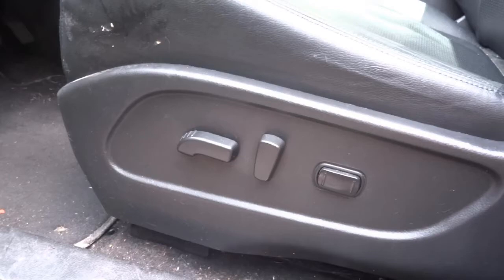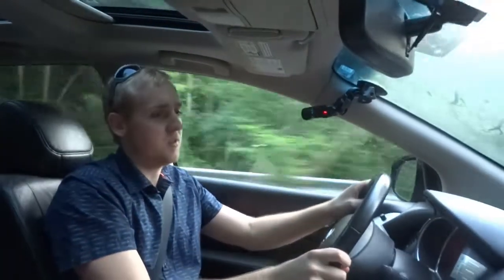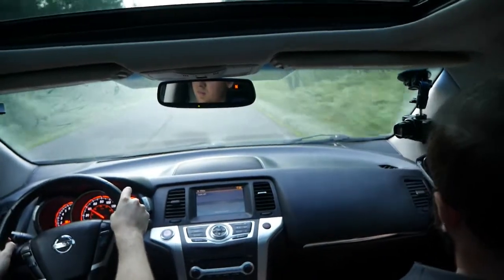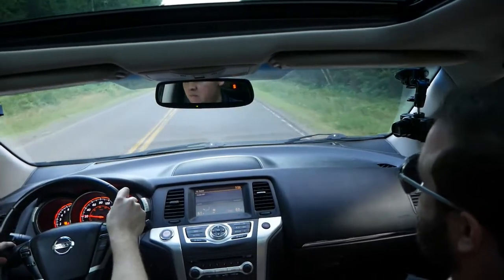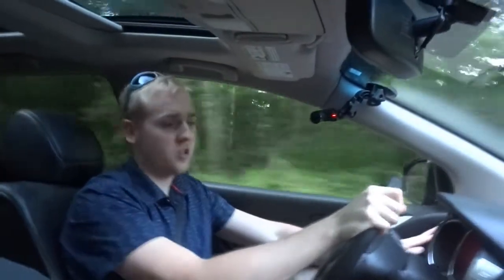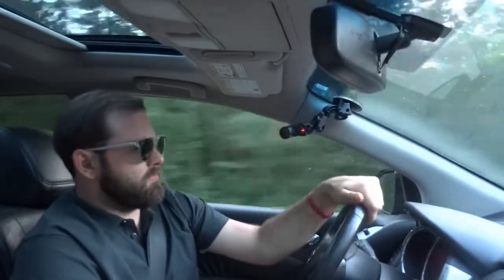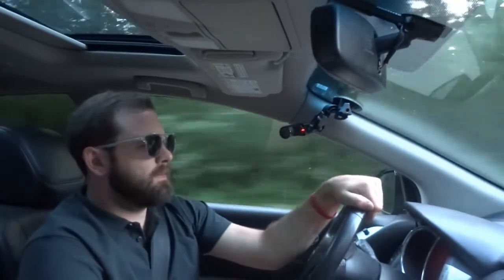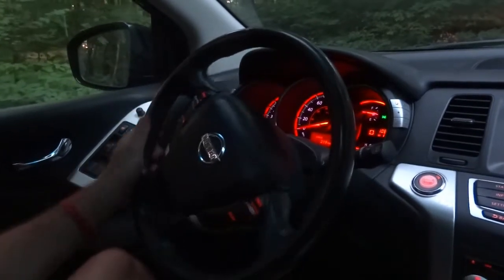2010 Nissan Murano SL AWD review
2010 Nissan Murano SL AWD review

In this video I review a 2010 Nissan Murano SL AWD. It is a comfortable and capable crossover with 265 HP and features a continuously variable transmission(CVT). This is a great all-around, all season vehicle!

Featuring...The Wickerman. I think he has the best Farley impression, what do you guys think?

Connect with Dawn Dimension on social media!    :)